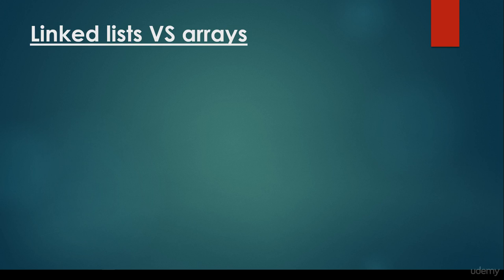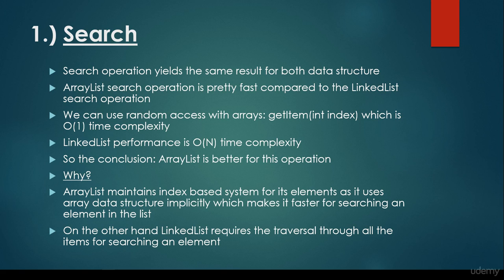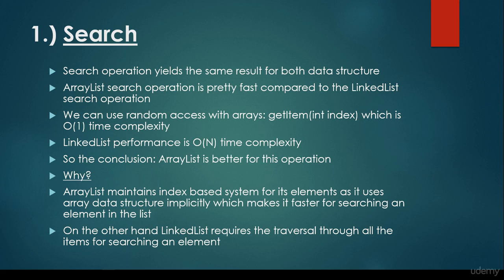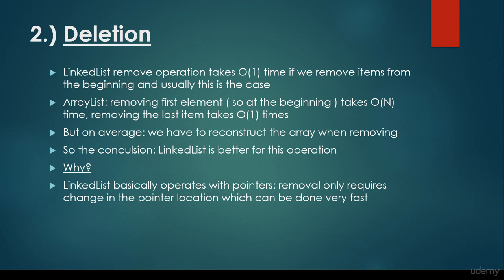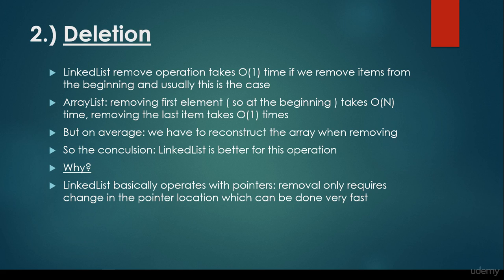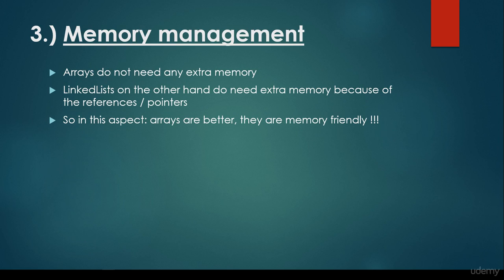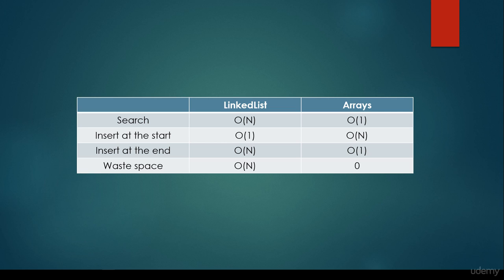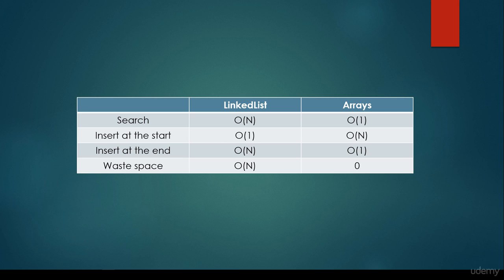012 Linked list theory linked lists versus arrays